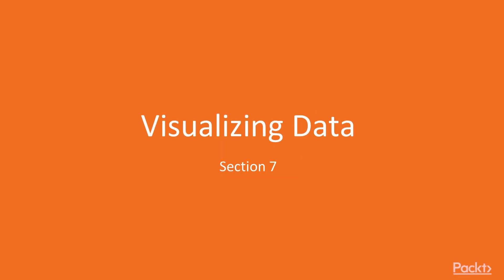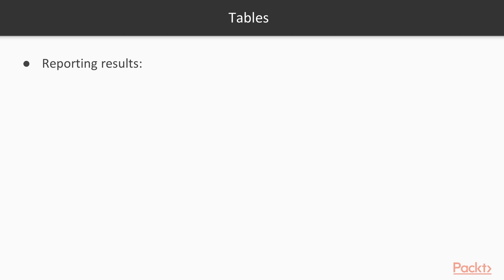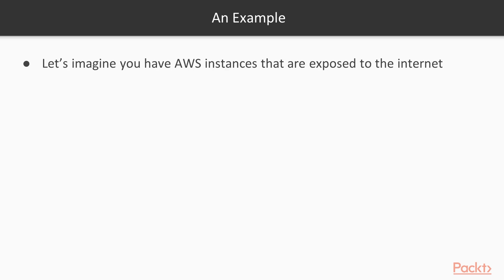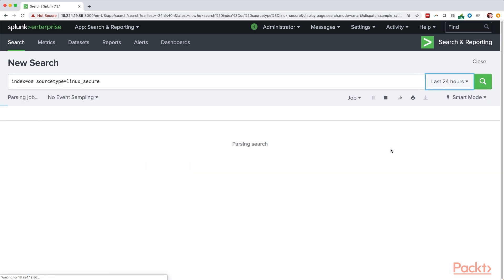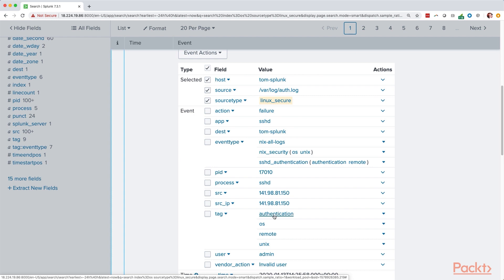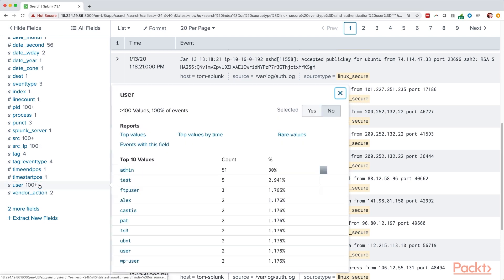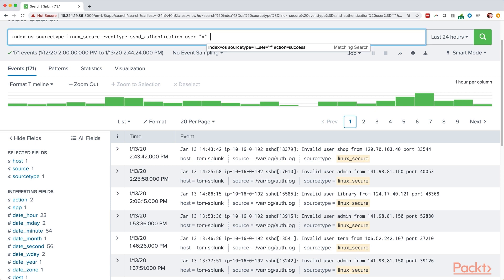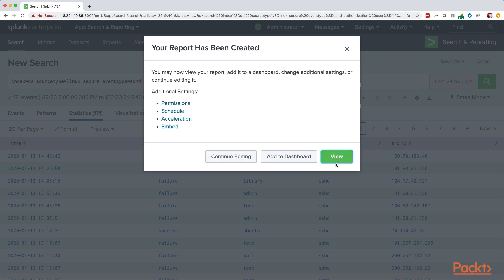Learning Splunk: Reporting Log Data – Tables | packtpub.com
This video tutorial has been taken from Learning Splunk. You can learn more and buy the full video course